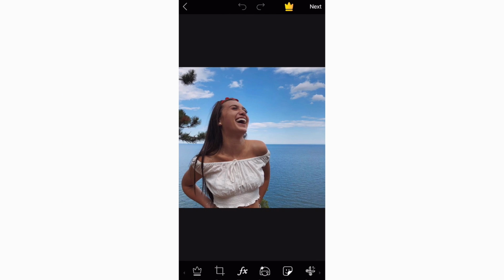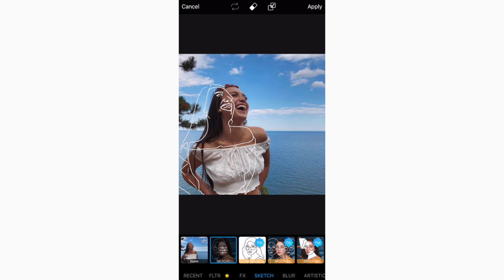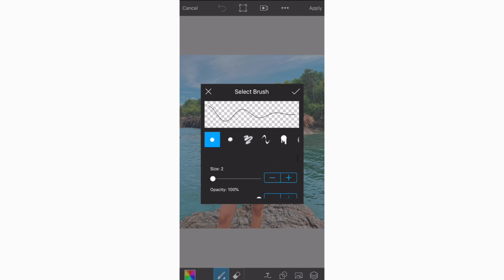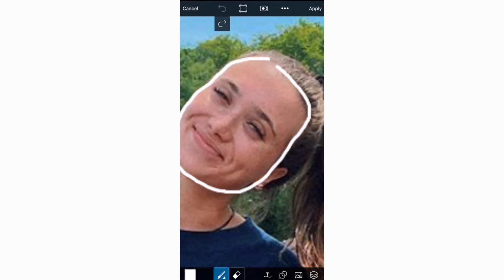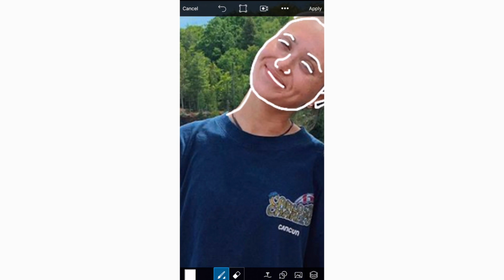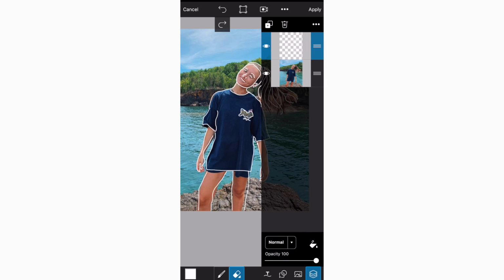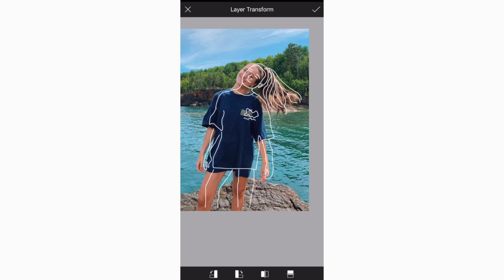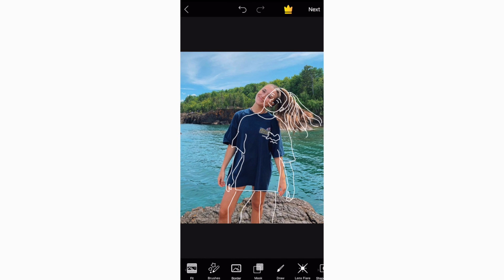How to Make a OUTLINE EDIT on Picsart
I share a ton of tips on editing, marketing, and branding. Be sure to get your copy today: